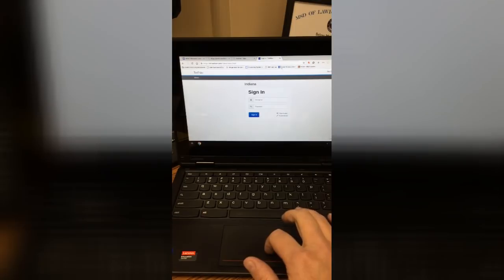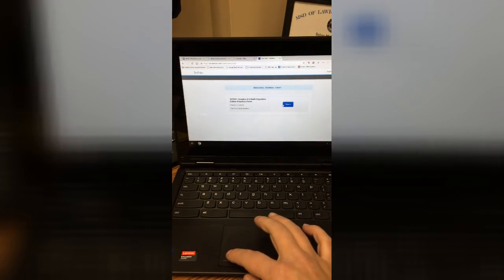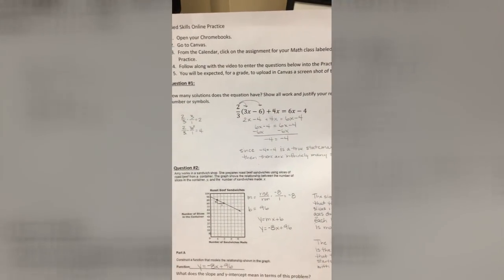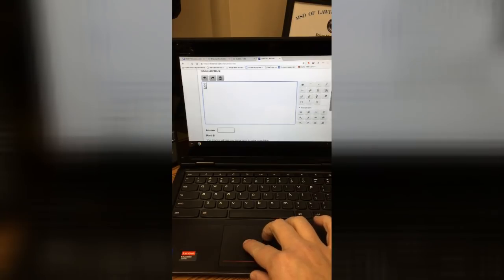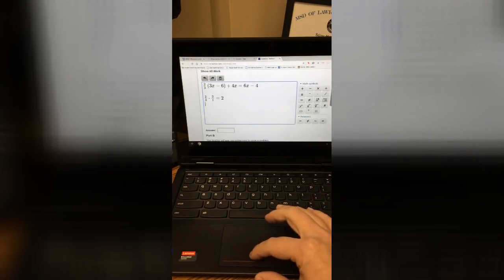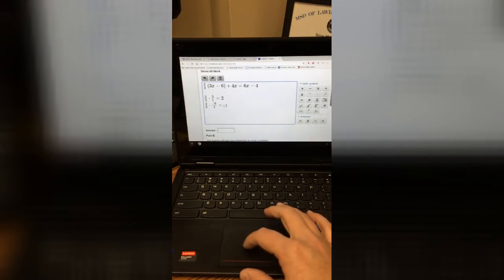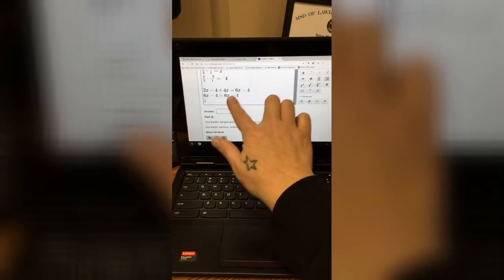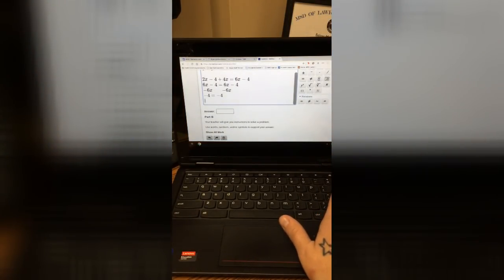Applied Skills Online Practice Grade 8